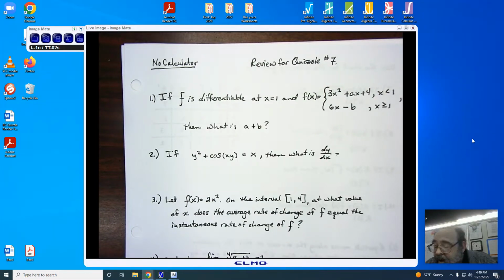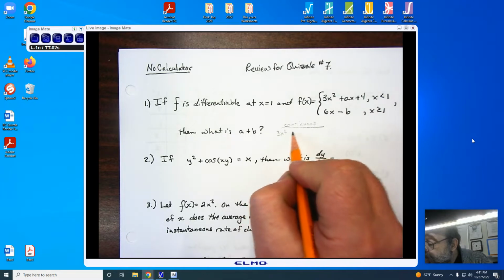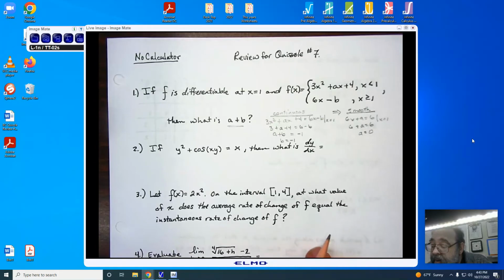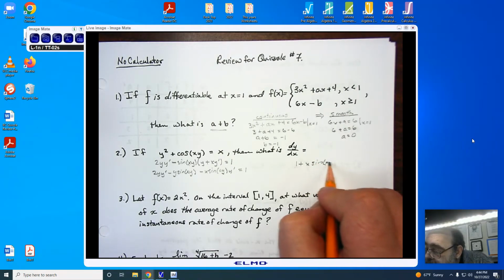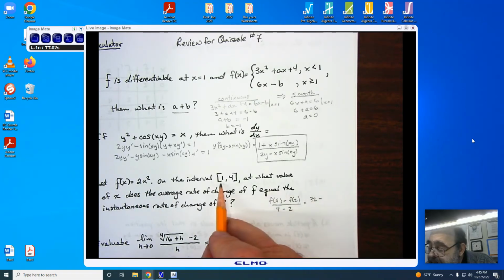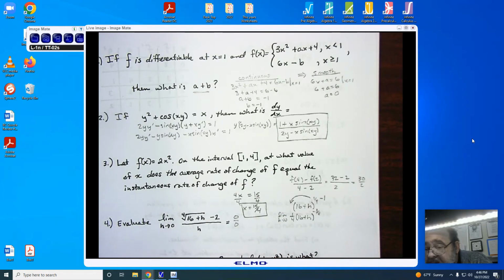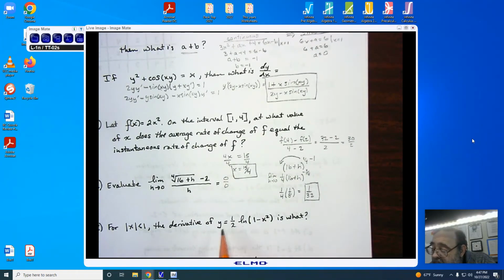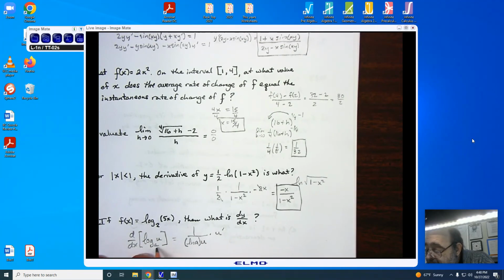Review for AB's Quizzle #7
In this video, I review the basic matterial found in this weeks quizzle.  I review, specifically, finding values that make a system differentiable, implicit differentiation, finding a value where the Average rate of change equals the instantaneous rate of change, L'Hopital's Rule, and finding derivatives.